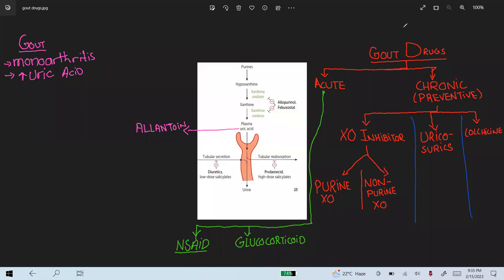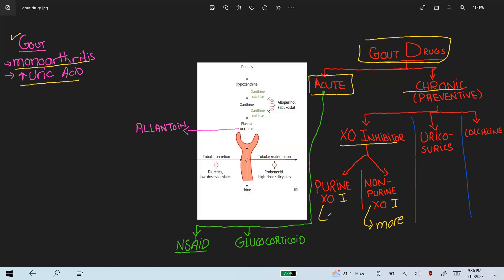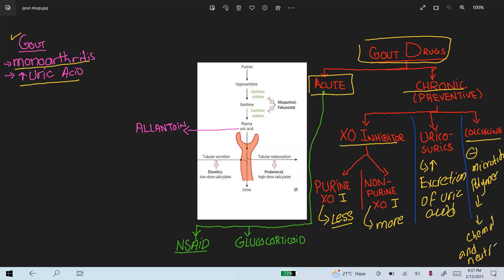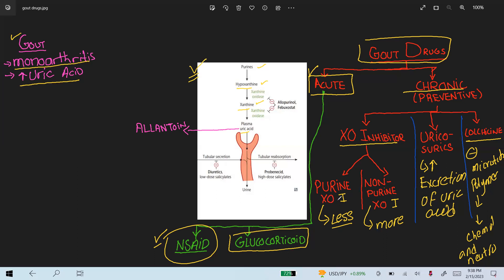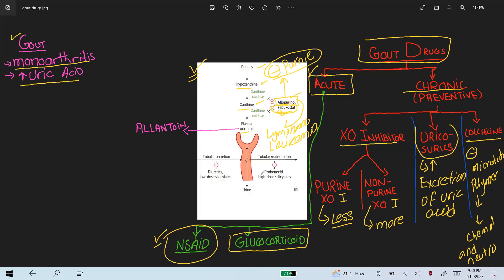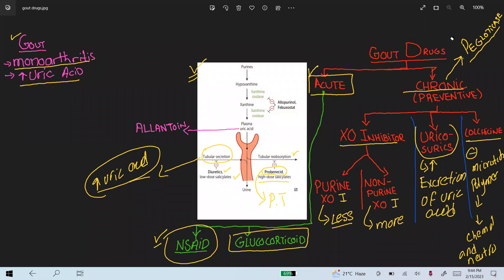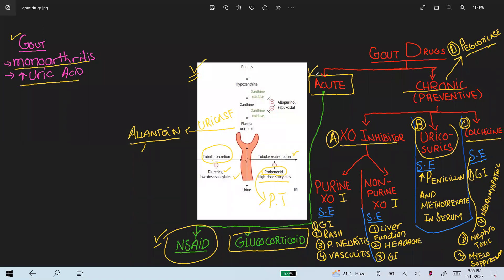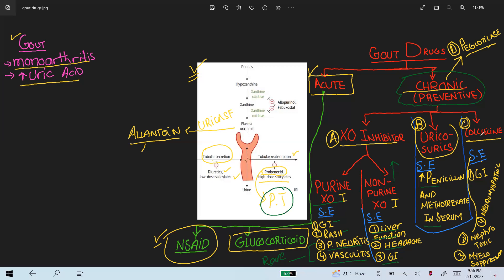Gout Drugs (FA EXPLANATION STEP 1)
pharmacology, usmle # steps #